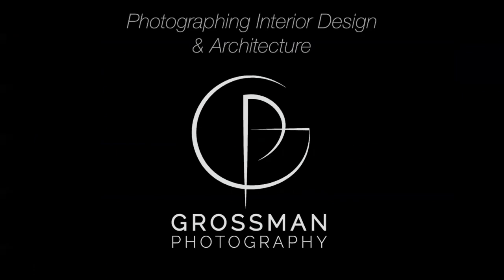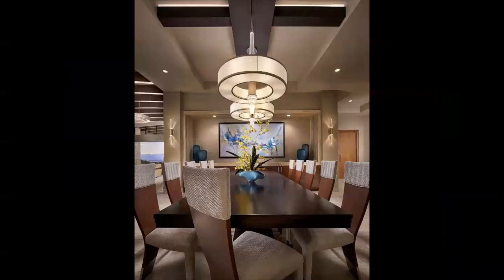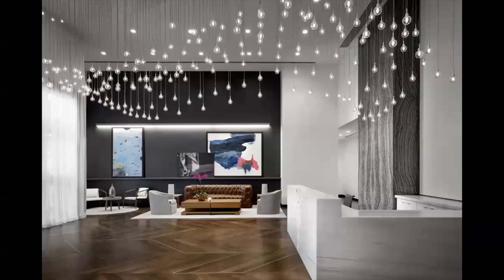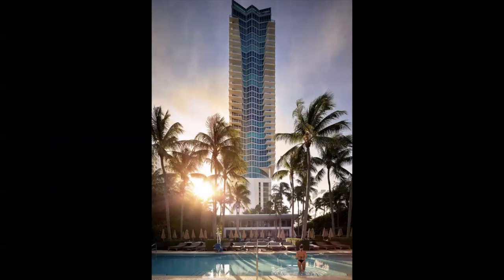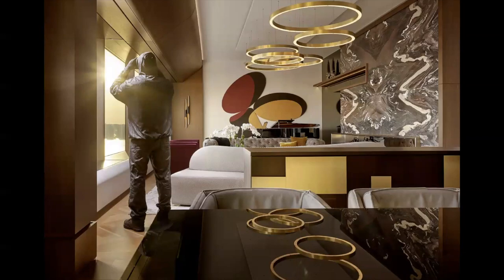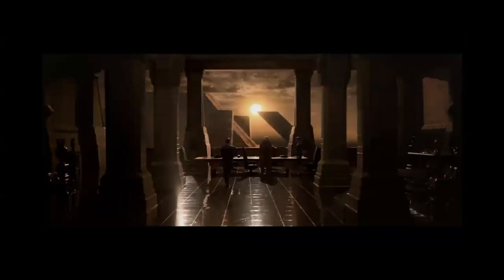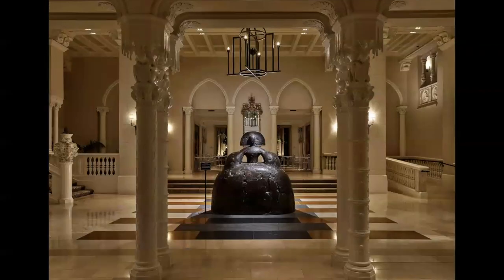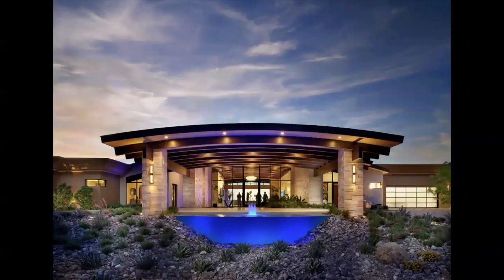Barry Grossman - Interior Architecture Photo Tutorials Introduction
Barry walks through his interior photography, his background in cinematography, and shares experiences teaching through his tutorials and workshops
Barry's online portfolio